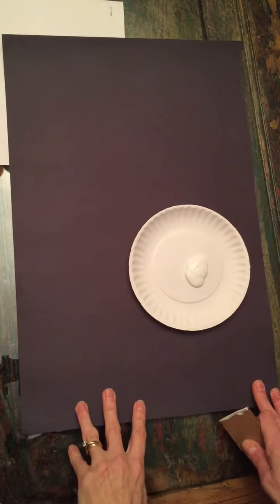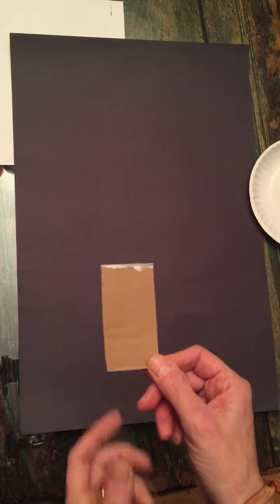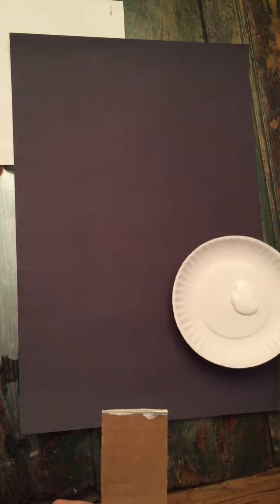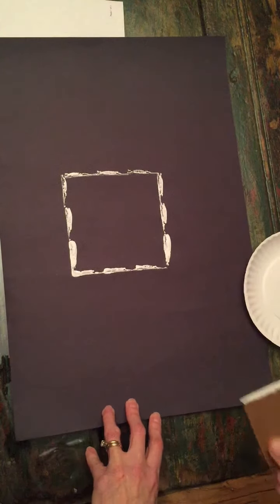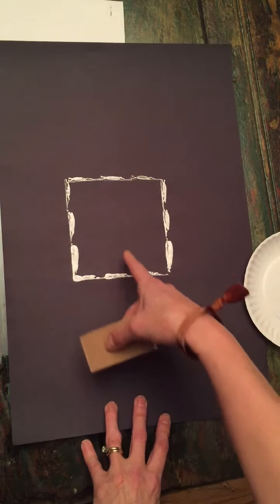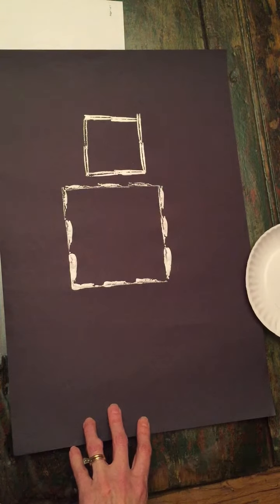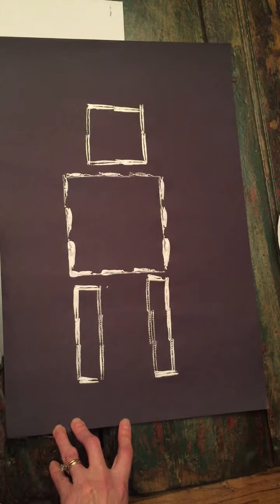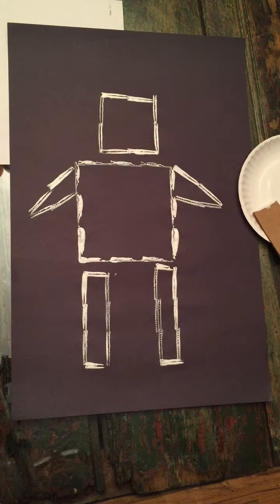Printed Robot- Lesson 1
Kindergartners use the stamping method of printing to create a robot.